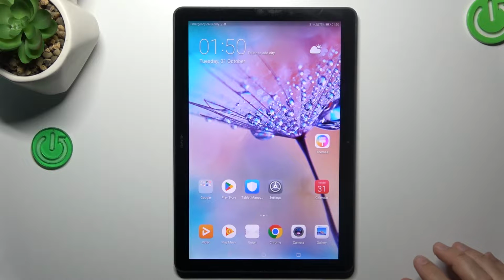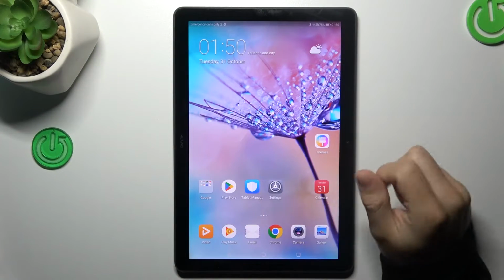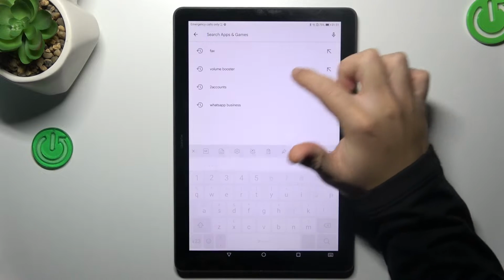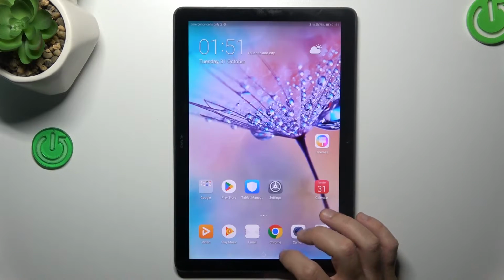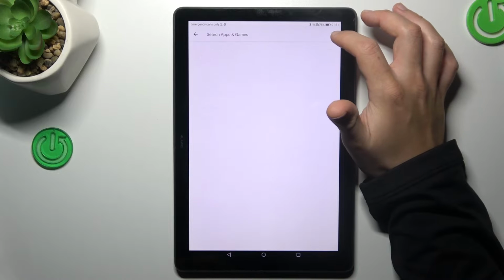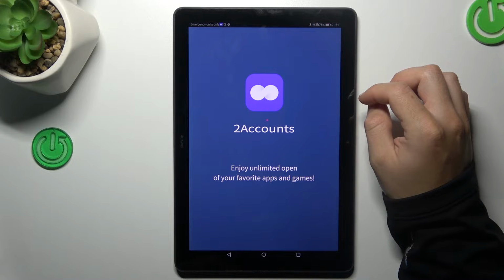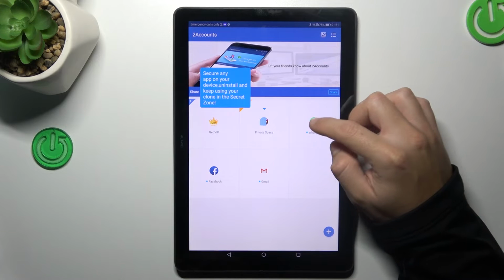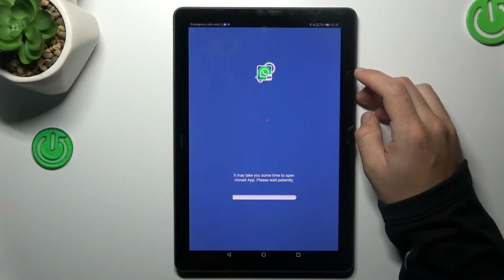How to Install 2 Separate WhatsApp Apps on HUAWEI MatePad T5?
Learn more info about the HUAWEI MatePad T5
You can double your WhatsApp convenience on the Huawei MatePad T5 if you follow our tutorial on logging in and using two accounts simultaneously. Watch this video now to manage your personal and professional chats effortlessly on your tablet.

How to sign into 2 WhatsApp accounts on HUAWEI MatePad T5?
How to use 2 separate WhatsApp apps on the HUAWEI MatePad T5?
How to log into 2 WhatsApp accounts on HUAWEI MatePad T5?
HUAWEI MatePad T5: How do I log into two WhatsApp accounts?